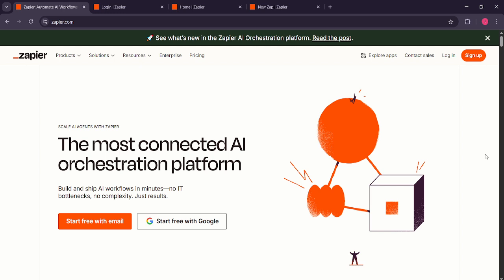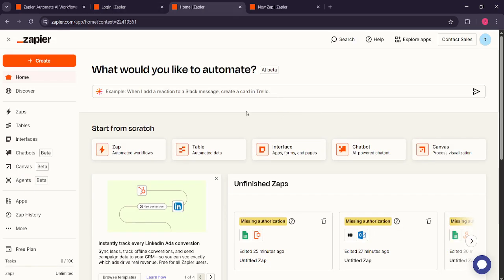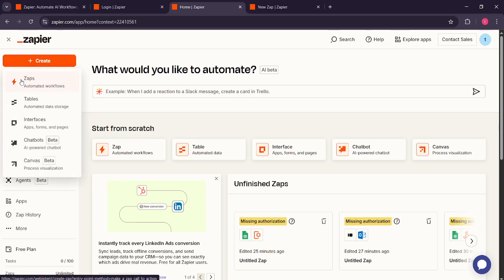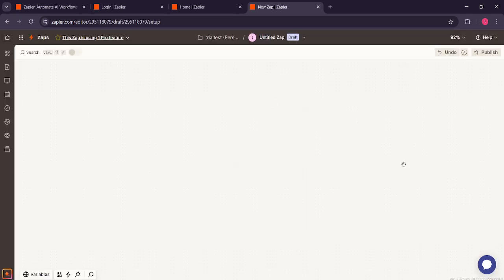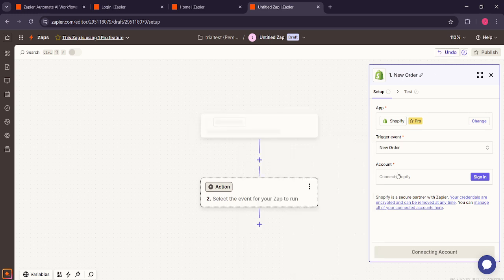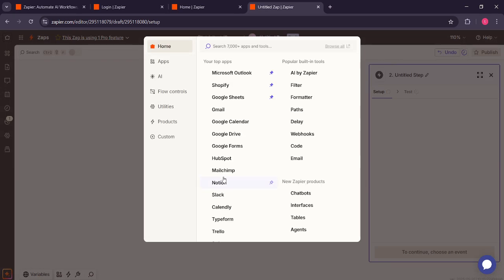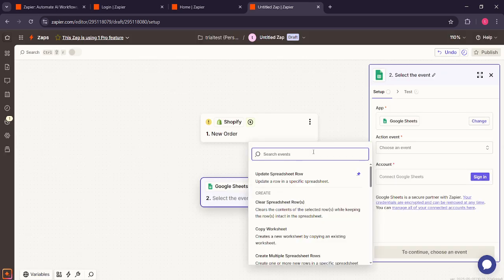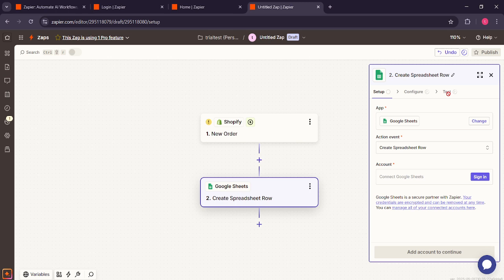How To Use Zapier With Shopify [2025 Full Guide]